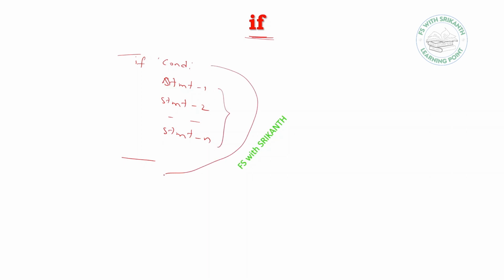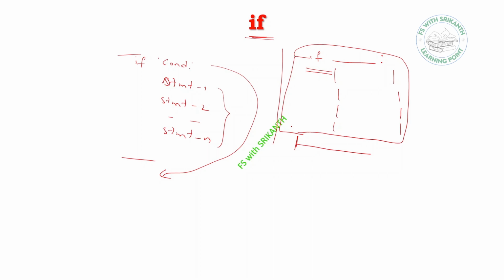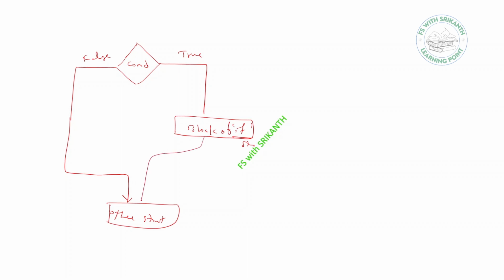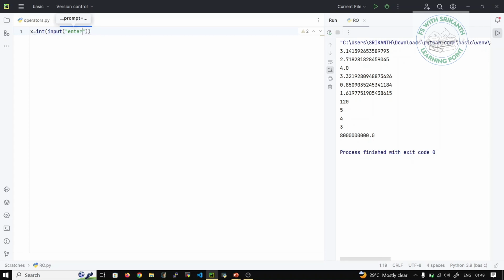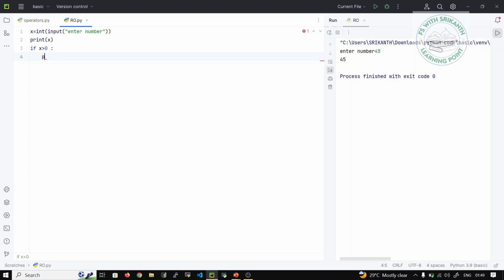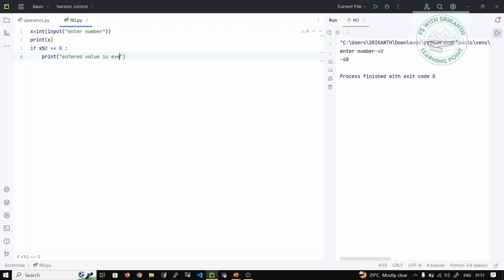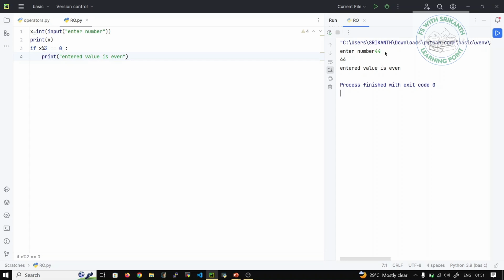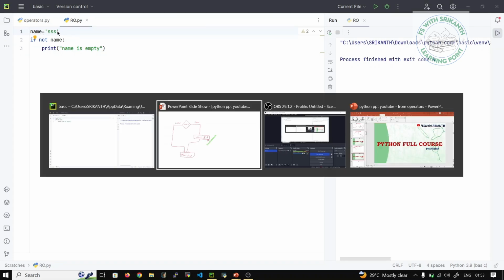Python_24 | Python Flow Control | ‘if’ statement | python 2023 | python full course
Explained Python Flow Control -- ‘if’ statement, along with practical explanation